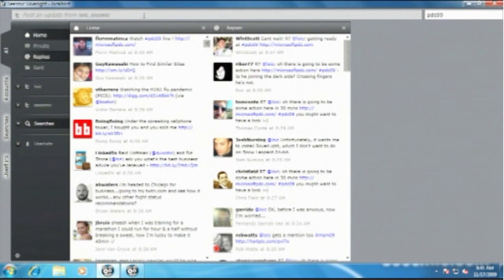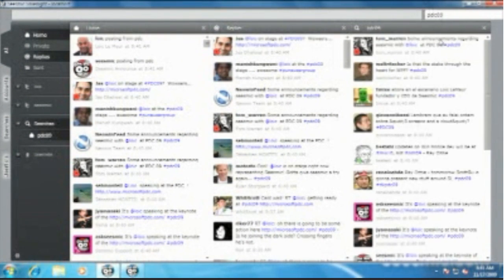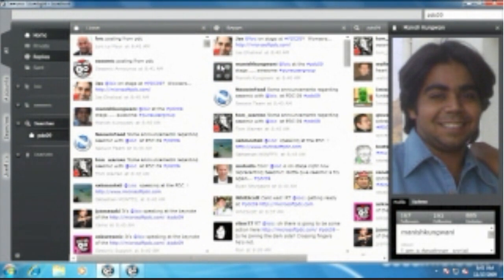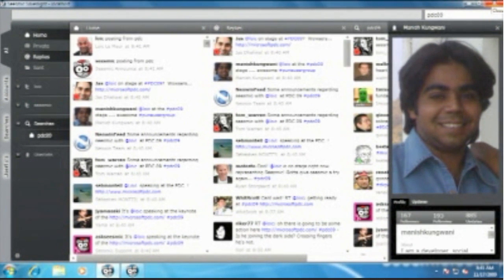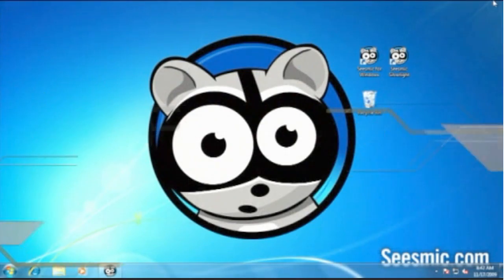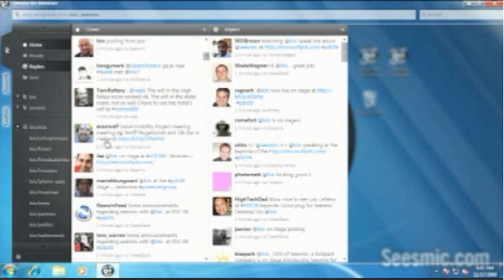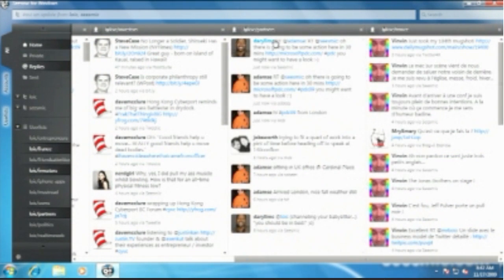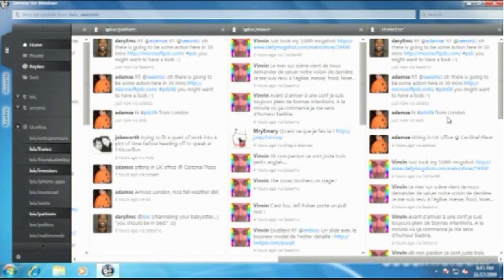Seesmic for Windows launched during Ray Ozzie Keynote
We are very proud to have announced Seesmic for Windows at PDC this year. Loic presents Seesmic for Windows at the opening keynote with Ray Ozzie on Tuesday November 17th, 2009.